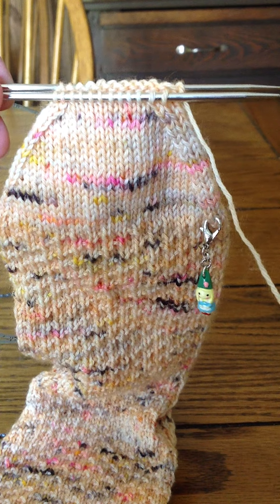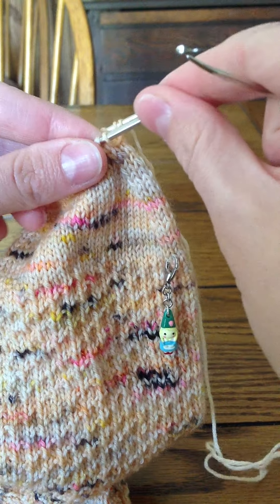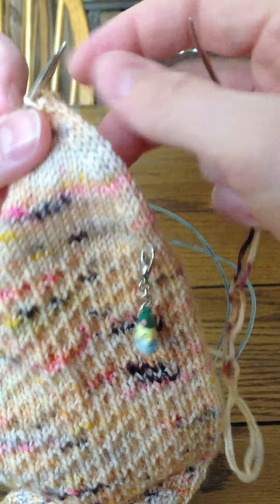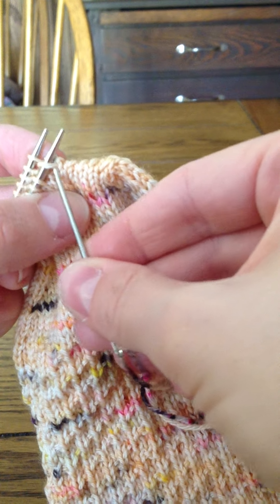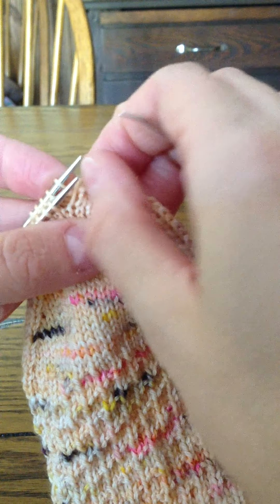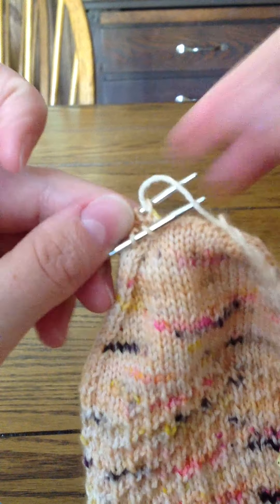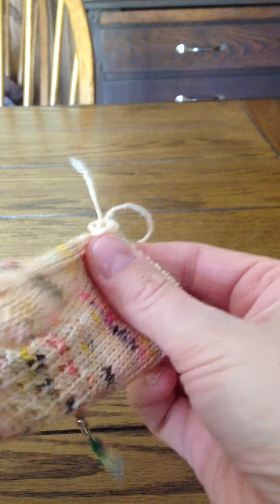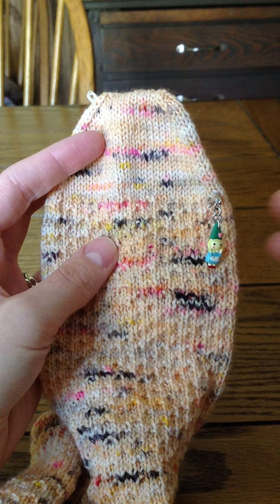SeaJaneKnits How to Kitchner Stitch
Welcome to this technique tutorial from SeaJaneKnits Podcast.  I hope I was able to explain the kitchner stich in a simple and easy to follow method.  If you enjoy this podcast please subscribe so you don't miss an episode and join my ravelry group and provide your feedback on what you’d like to see in future episodes.